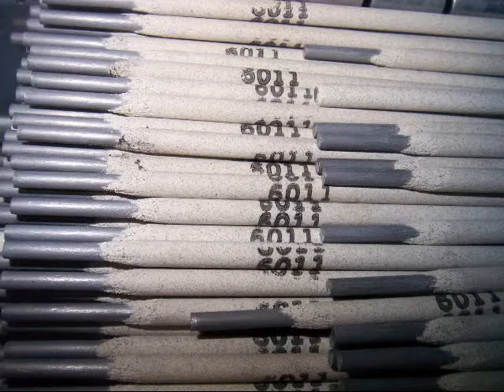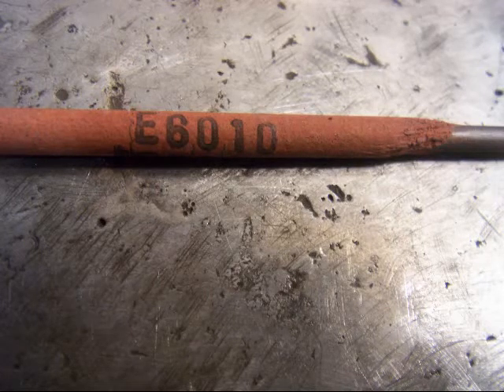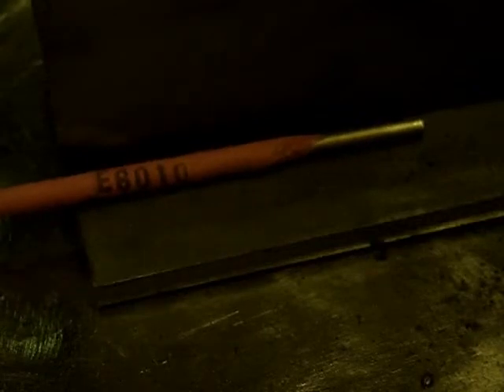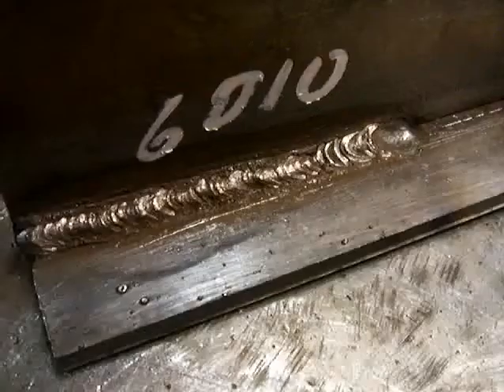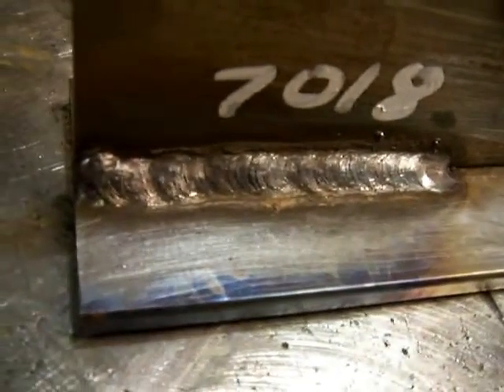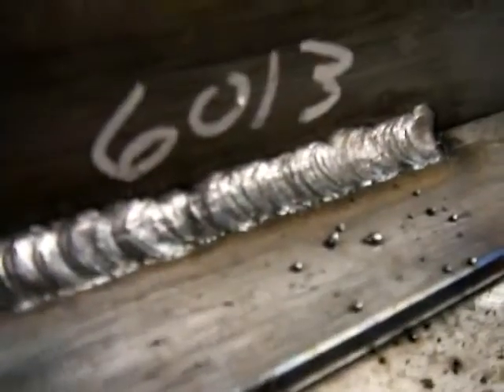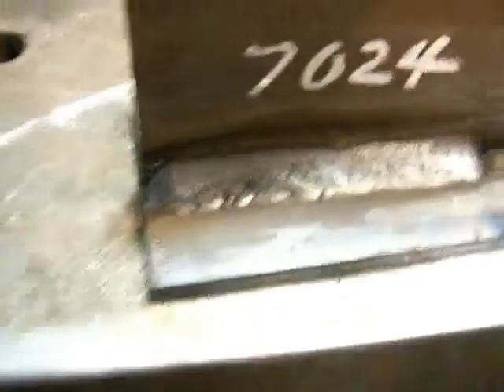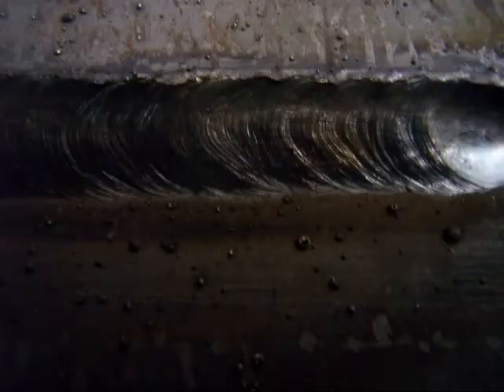1Shielded Metal Arc Welding Stick Welding Rods 5 27 2010